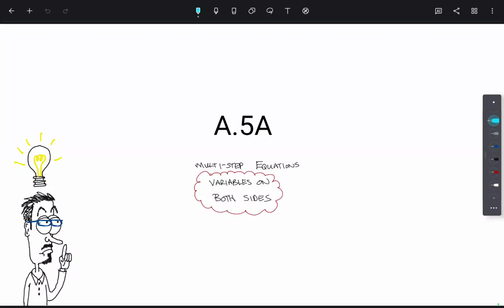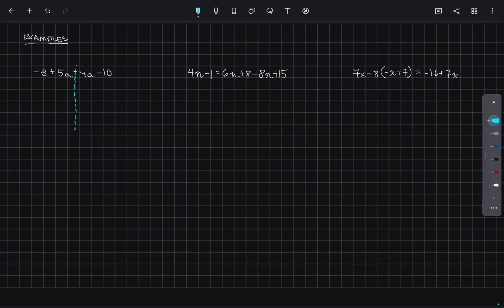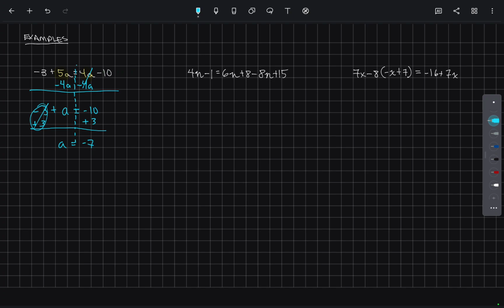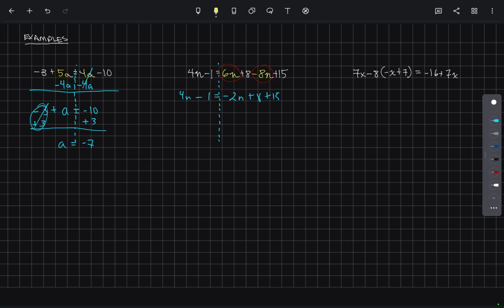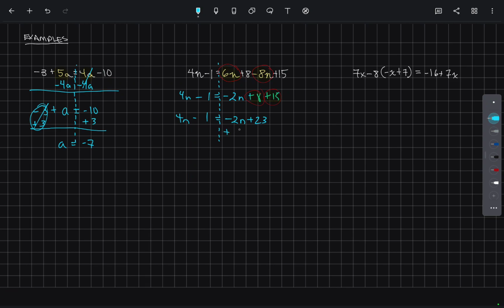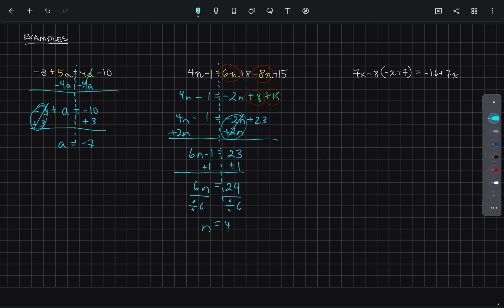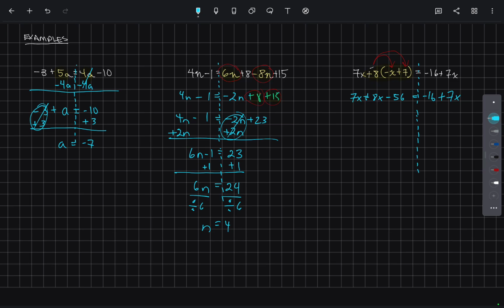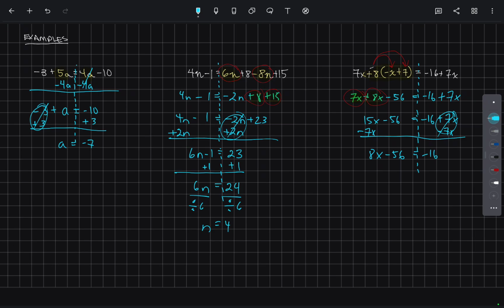A.5A - Variables On Both Sides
Building off of multi-step equations, these problems will begin to shift variables to one side and numbers to the other.